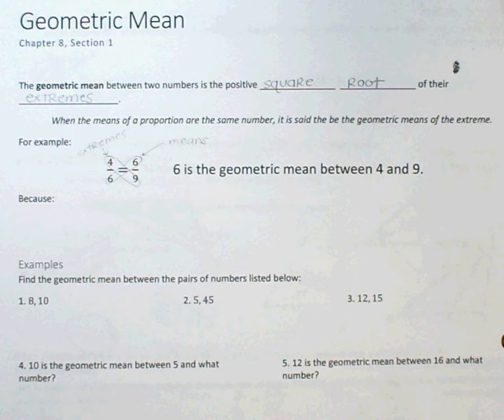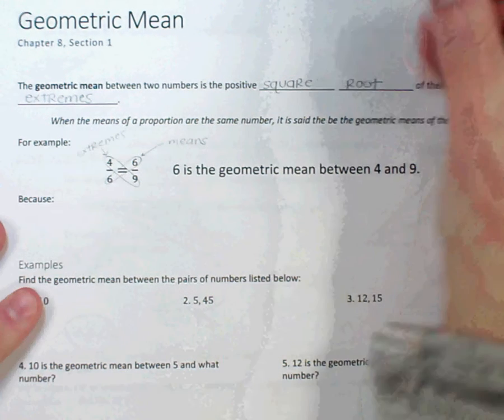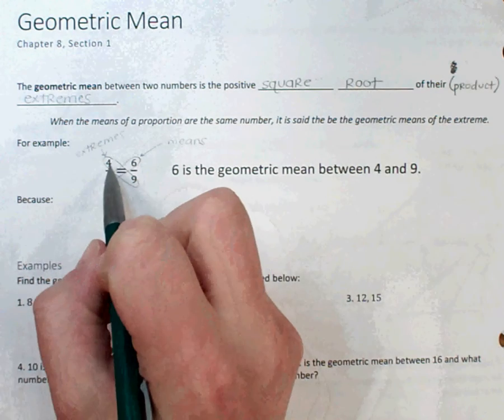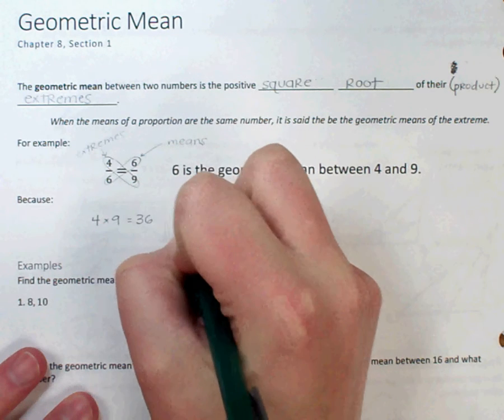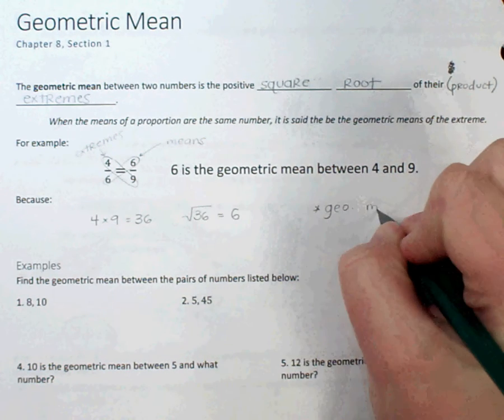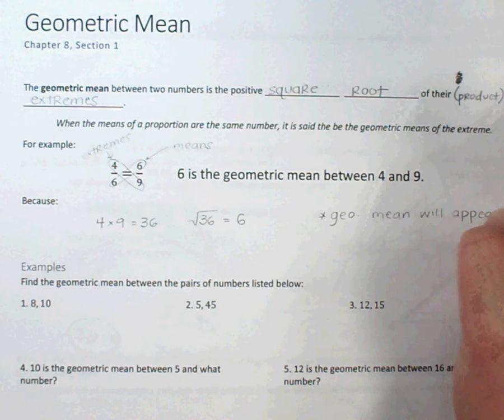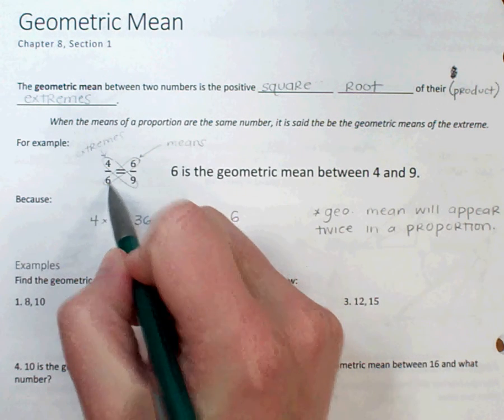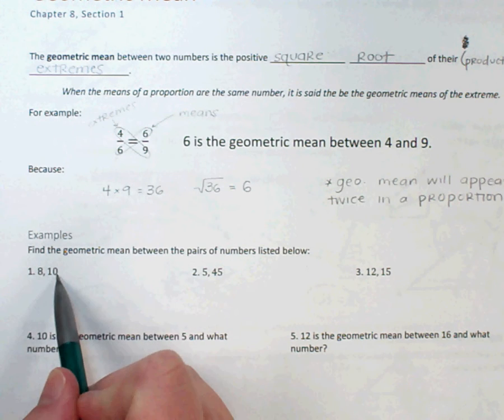8 1 Part I